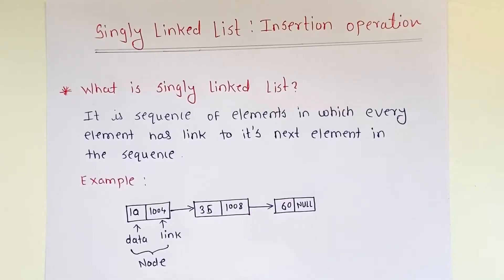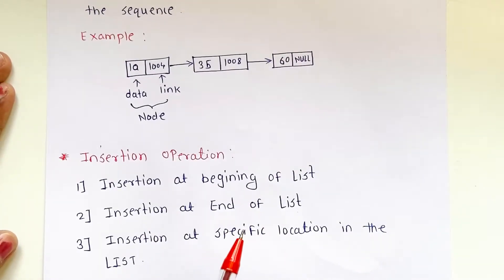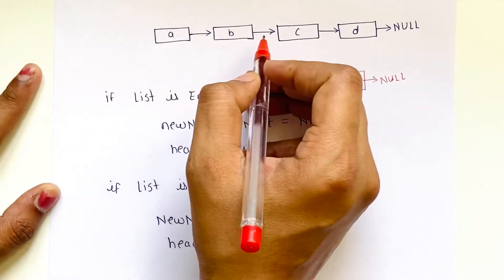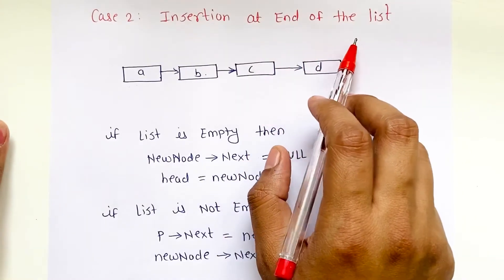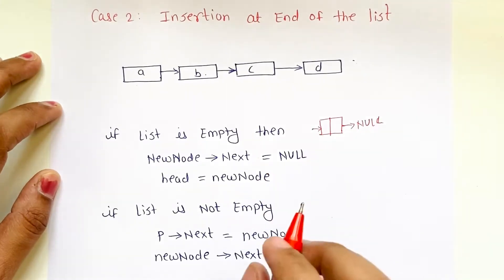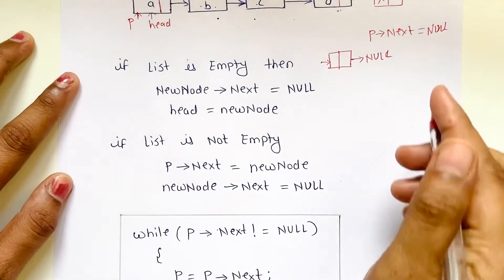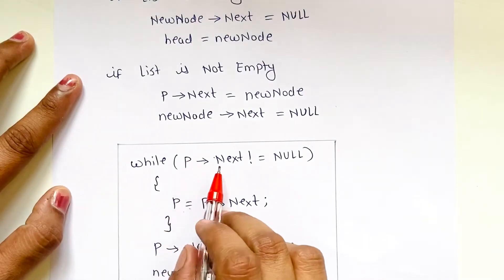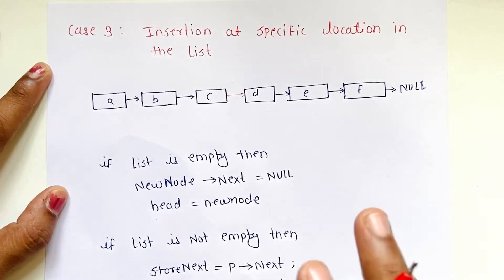Singly Linked List | Insertion Operation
This video explains about Insertion Operation in singly linked List.you will find 3 cases of Insertion Operation :1) Insertion of new node at beginning of list.2) Insertion of node at the end of list 3) Insertion at specific location in list.